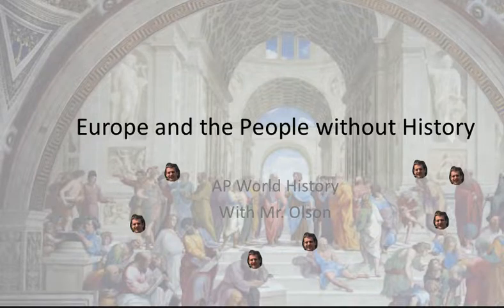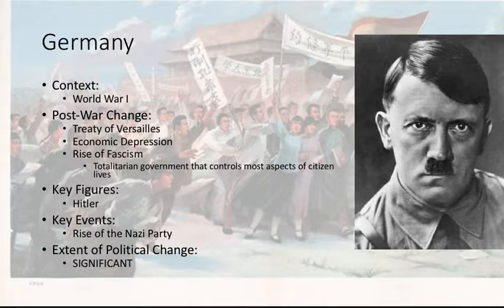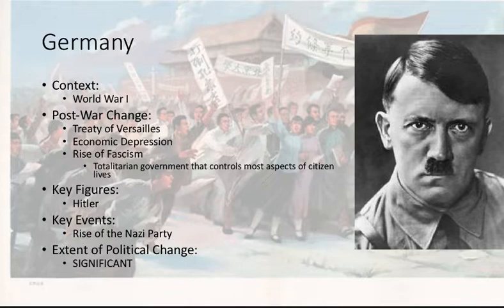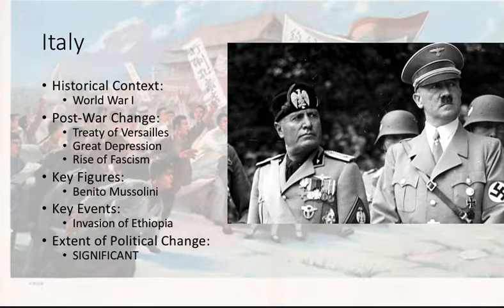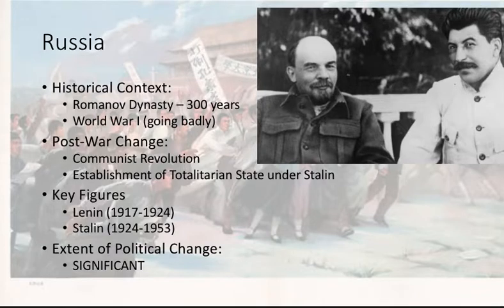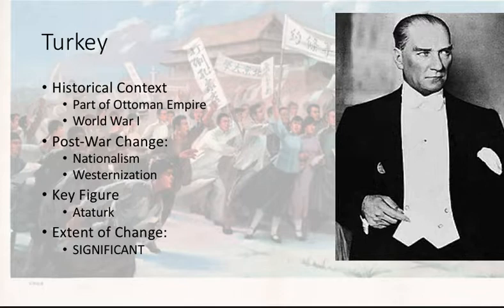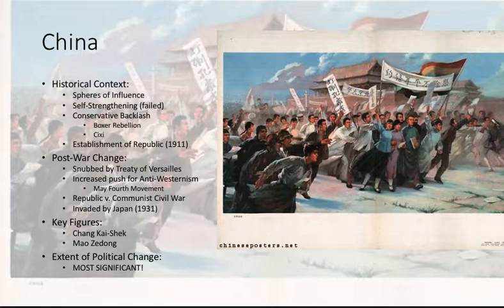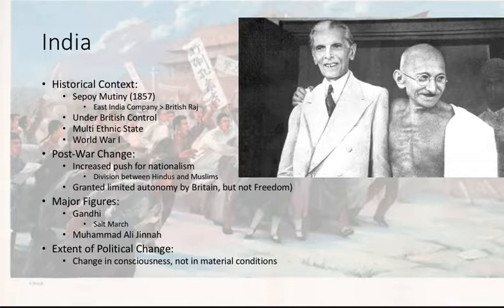AP World History - Period 6 - Post World War I Political Change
Take a world tour of places that were influenced by the changing political order of the Post-World War I World!

Ps. Sorry for the first 20 seconds, LOL.